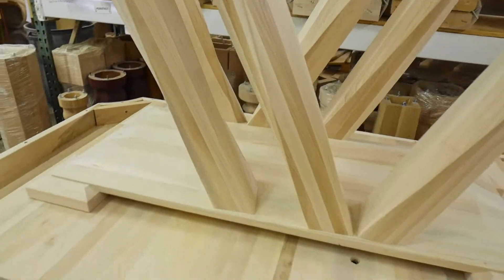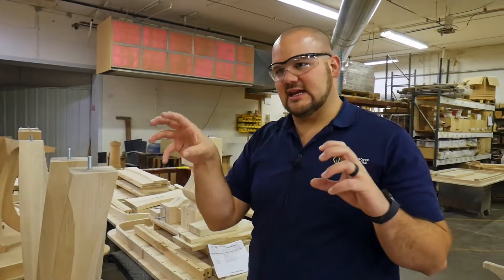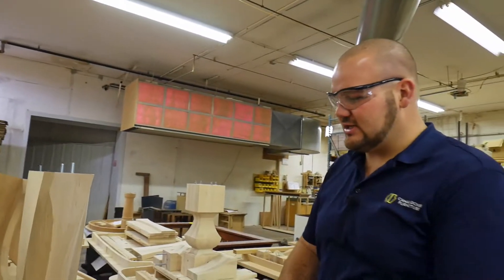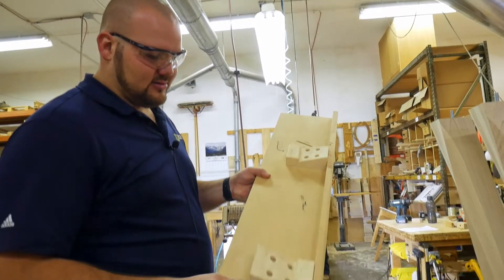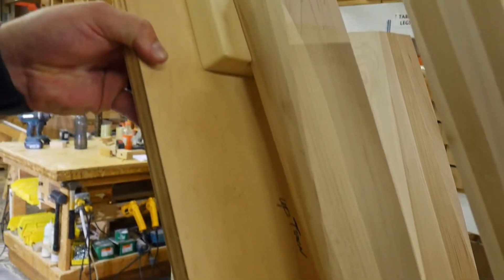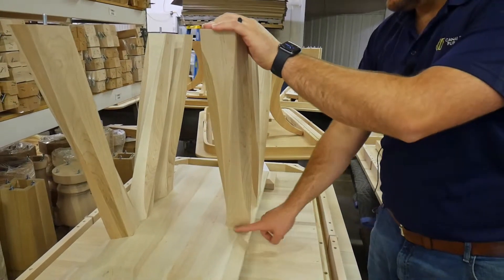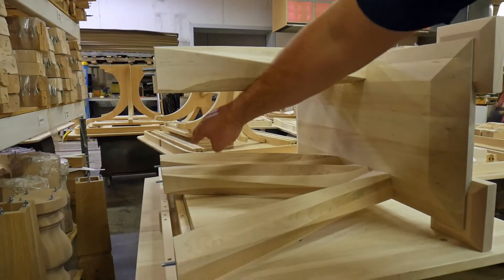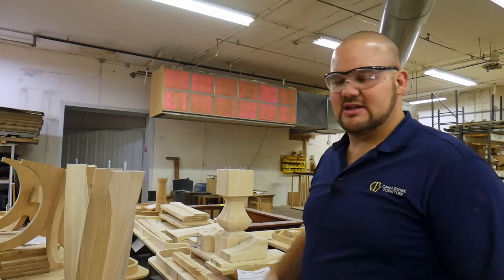Uptown Table Base | Canal Dover Furniture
General Manager Nicholas Pickrel gives an overview of our intricate Uptown table base and the engineering and craftsmanship that goes into it, including a custom-made 3D-printed jig and steam-bent wood.